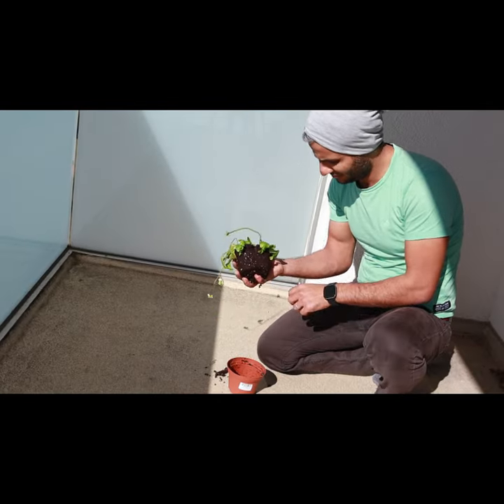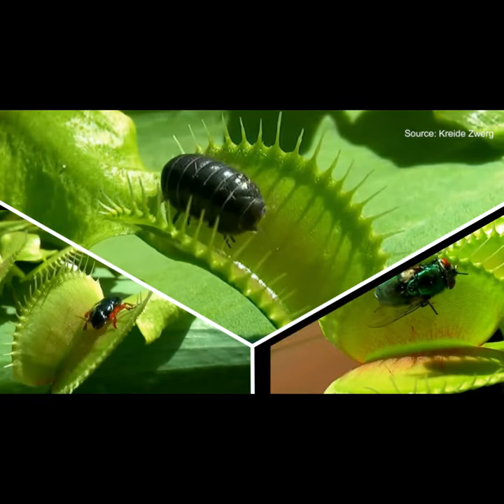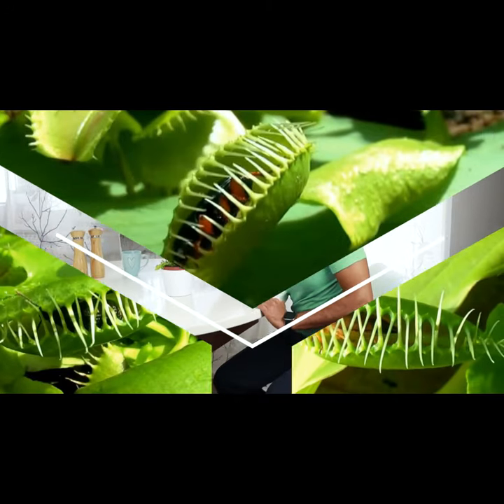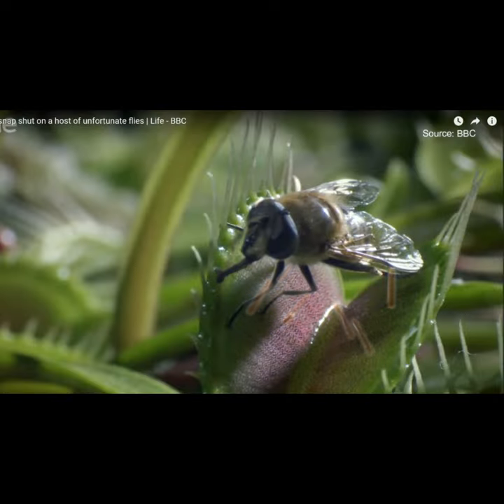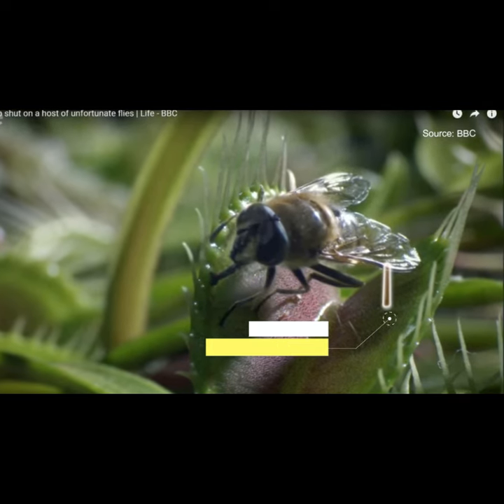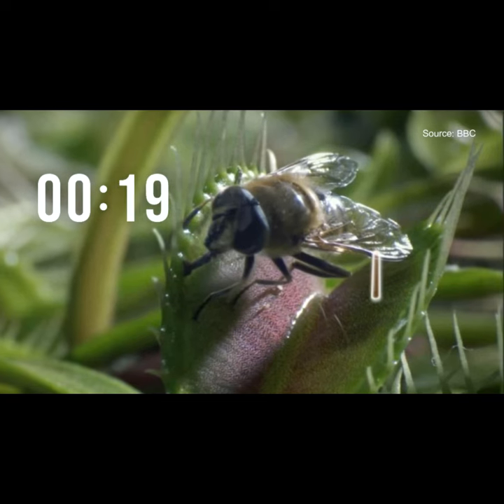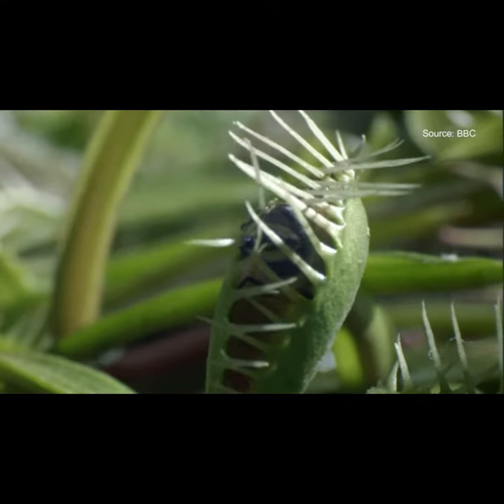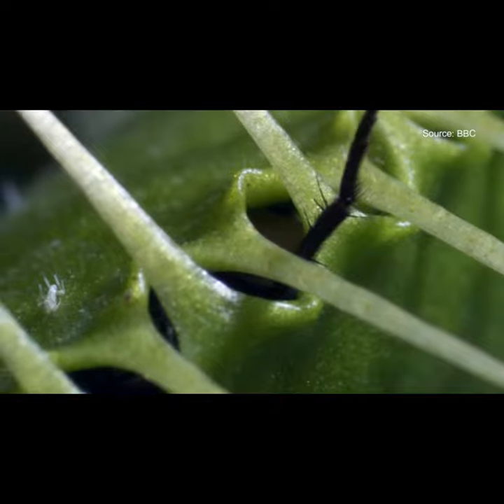The Scary Secrets How Venus Flytrap Makes a Kill and NEVER Misses a Shot (Using a Timer!)